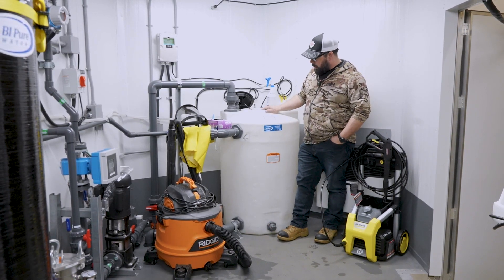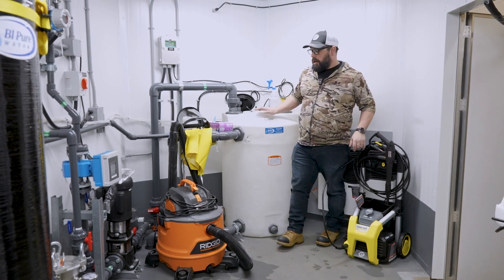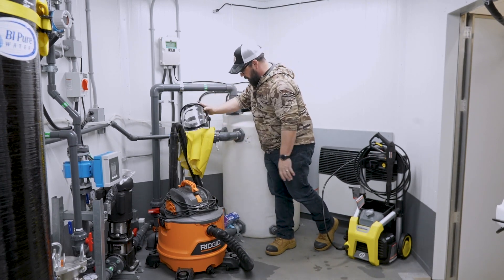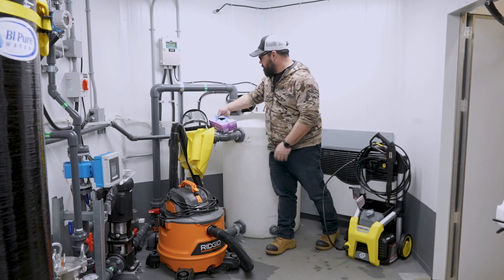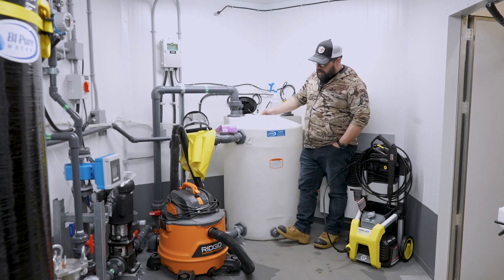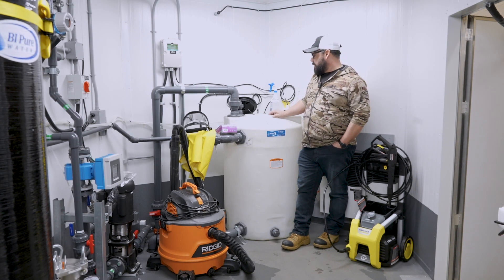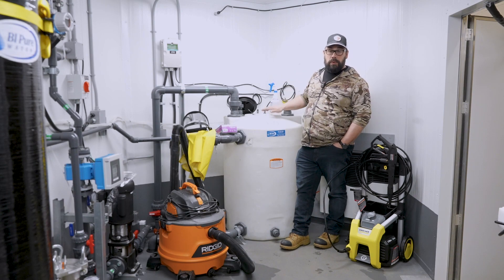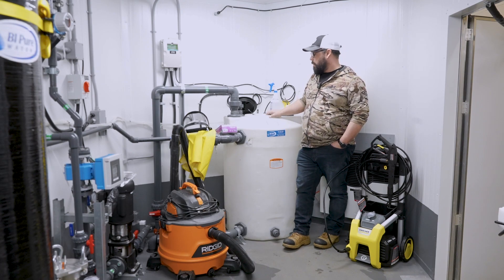Water Storage Tank Cleaning for Water Treatment Plants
Expert operator Jon demonstrates the proper method for cleaning water storage tanks in water treatment plants. Learn about the necessary materials, tools, and equipment, as well as the importance of regular cleaning and disinfection. This step-by-step guide will cover draining the tank, rinsing, using chemical cleaners, and proper disinfection techniques to ensure a clean and safe water storage environment.